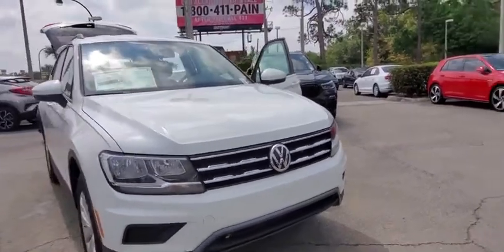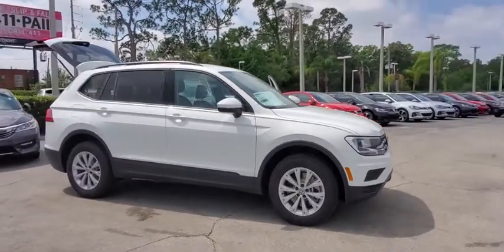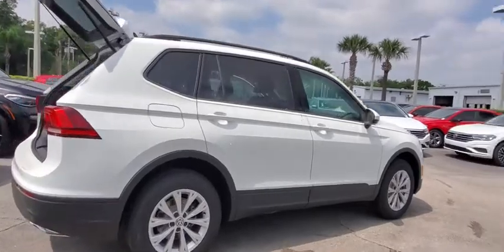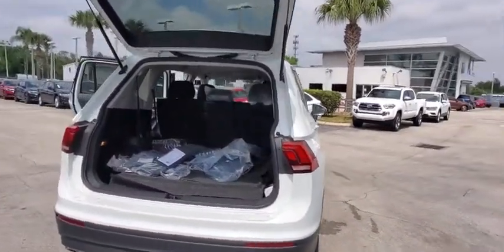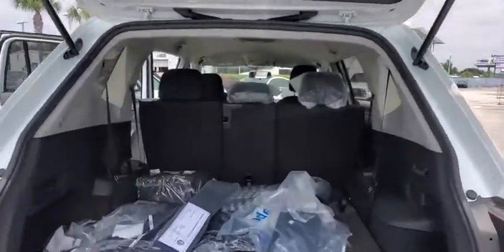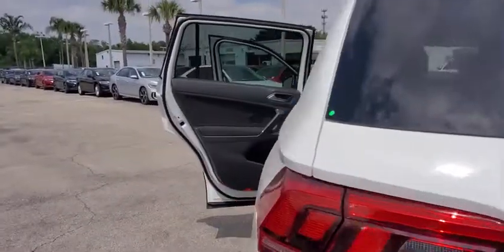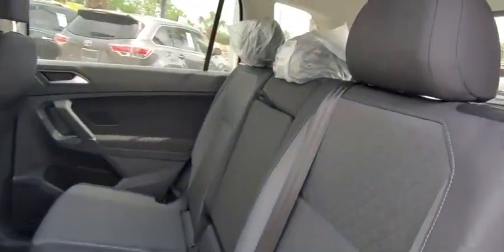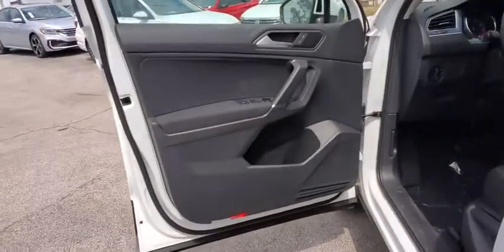2020 Volkswagen Tiguan Orlando, Sanford, Kissimme, Clermont, Winter Park, FL 20293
Pure White New 2020 Volkswagen Tiguan available in Orlando, Florida at Dave Maus VW South. Servicing the Sanford, Kissimme, Clermont, Winter Park, FL area.
2020 Volkswagen Tiguan 2.0T S - Stock#: 20293 - VIN#: 3VV1B7AX4LM116792

5474 S Orange Blossom Trl